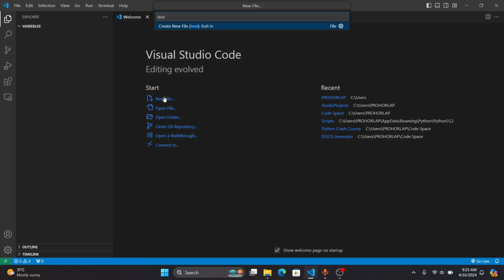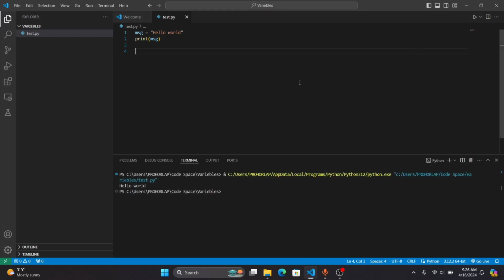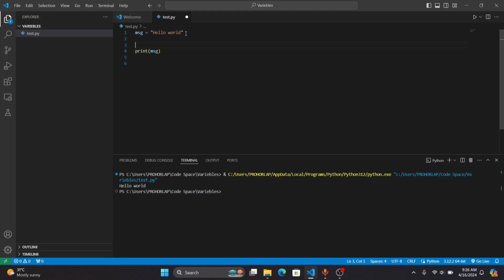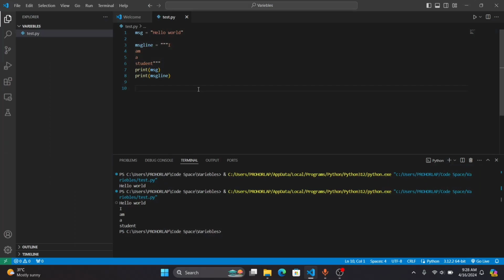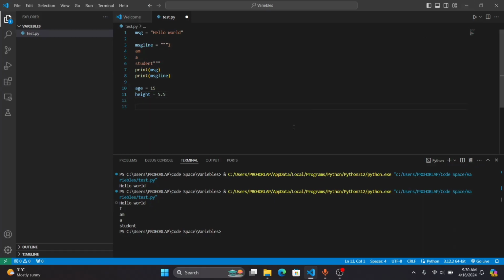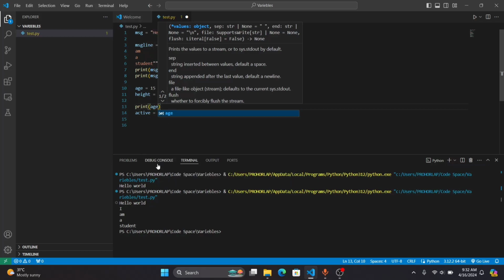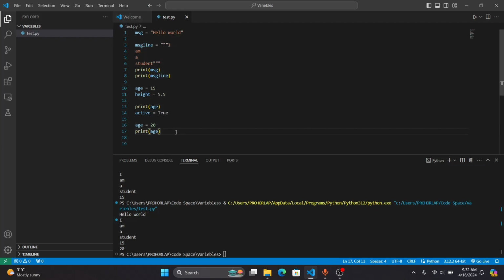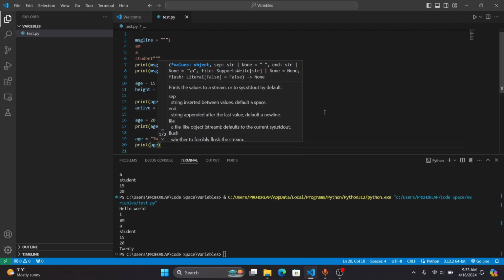Python’s Variable Types Explained: Unlocking the Basics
Dive into the world of Python programming with our latest video, “Python’s Variable Types Explained: Unlocking the Basics.” 🐍✨ Whether you’re a beginner coder or looking to refresh your knowledge, this video is the perfect guide to understanding Python’s variable types.

🔍 What You’ll Learn:

The fundamentals of Python variables